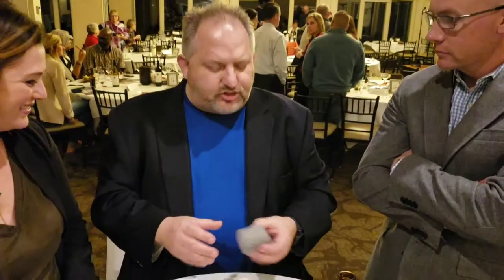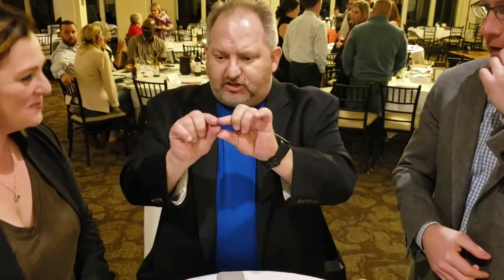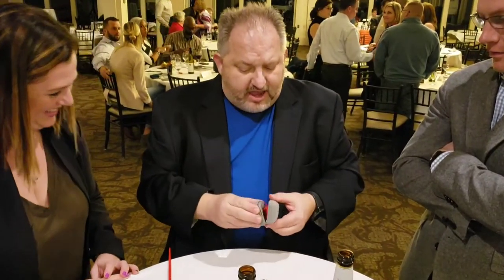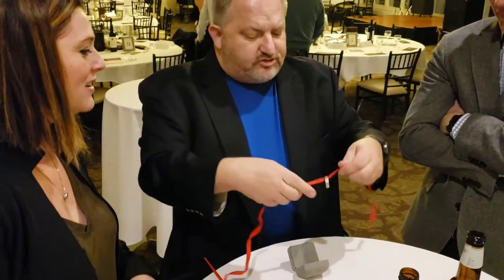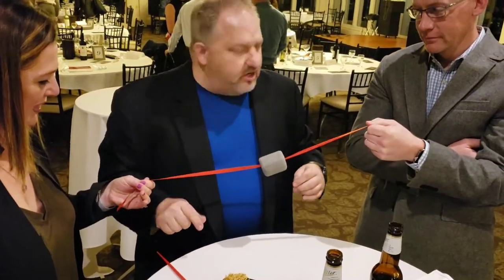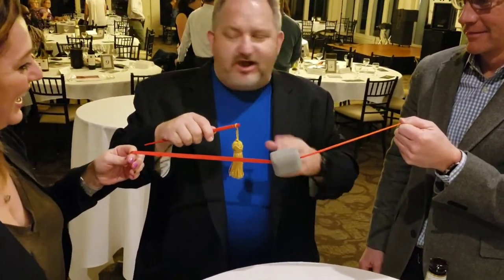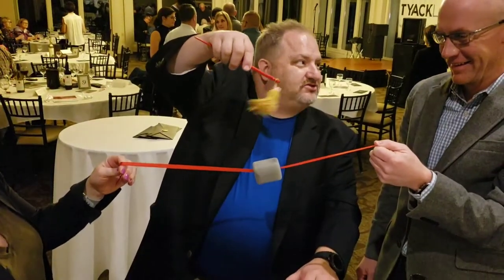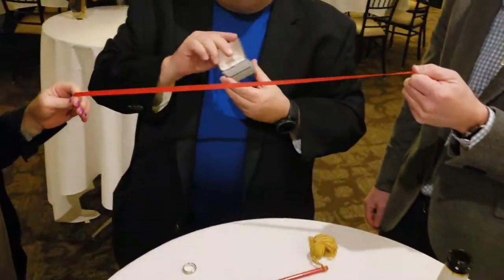Shanghai Surprise 2